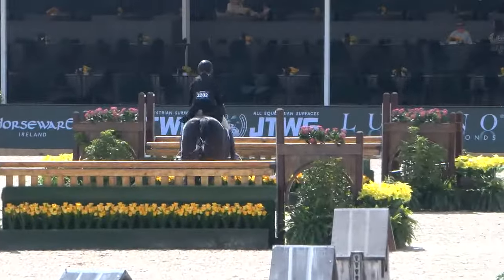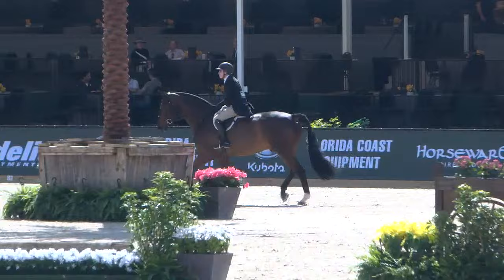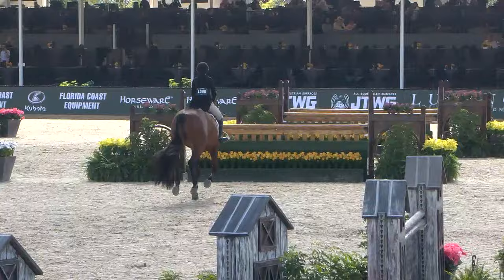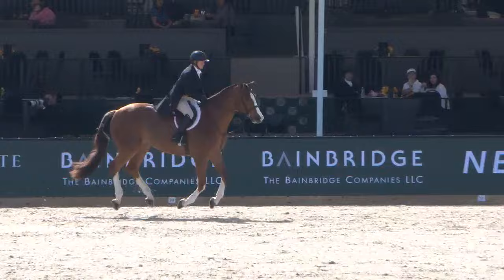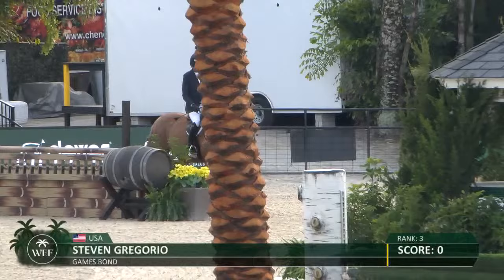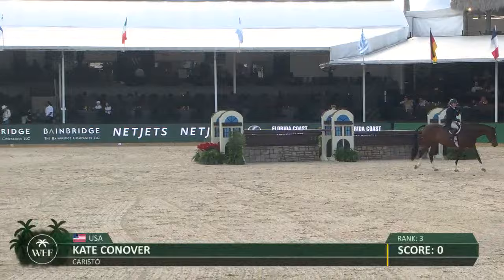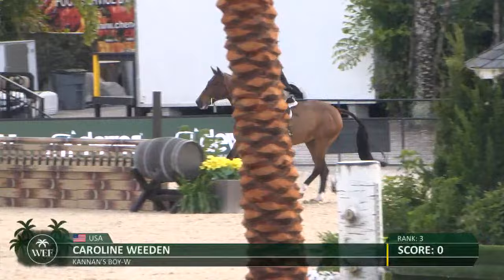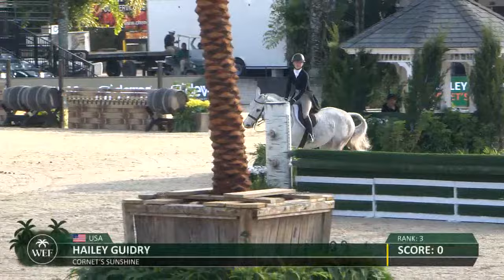Watch the $25,000 USHJA 2* International Hunter Derby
Watch the $25,000 United States Hunter Jumper Association International Hunter Derby presented by BluCreeq Spirits.